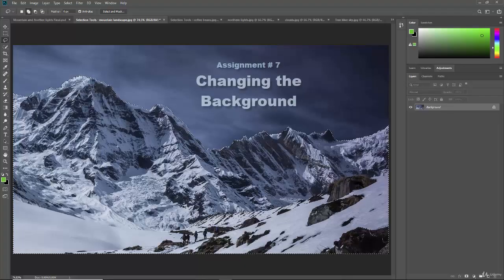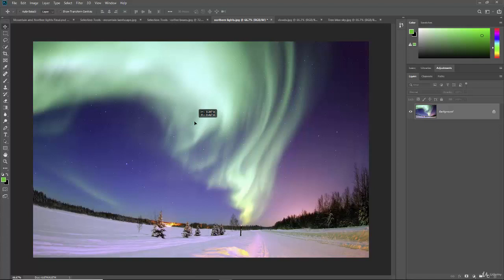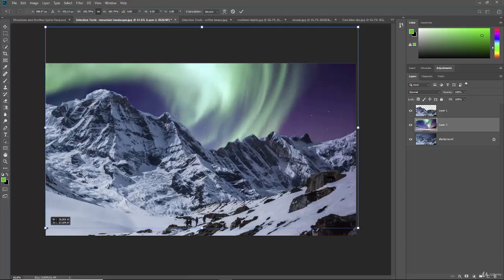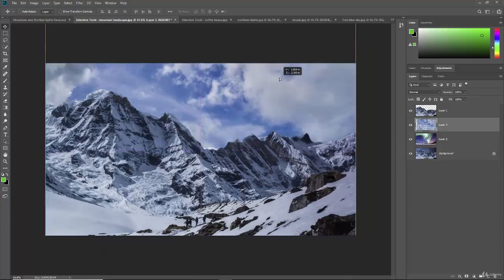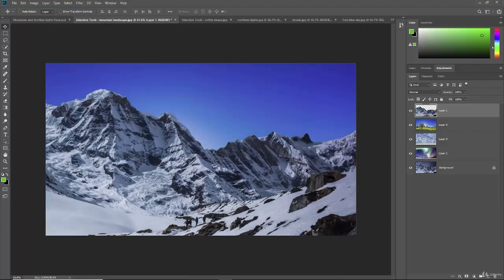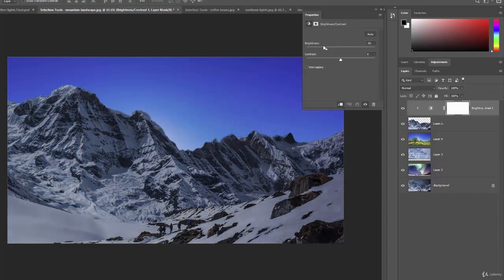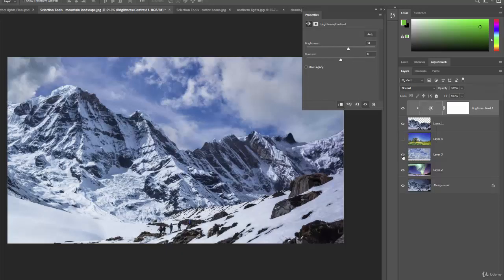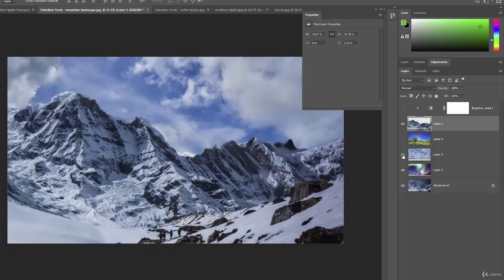3 Assignment #7 Select and Change the Background on a Mountain Scene